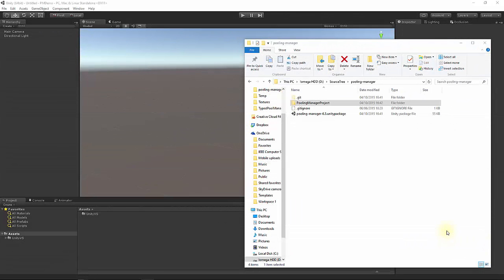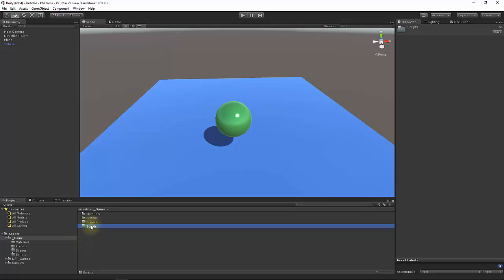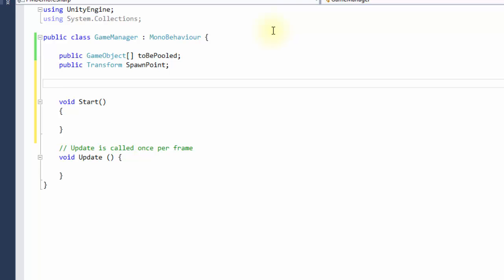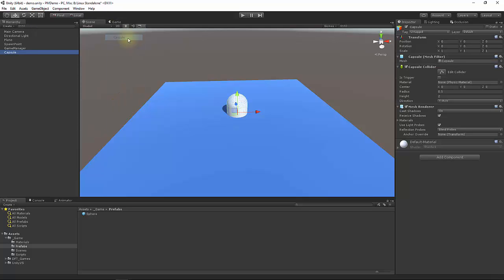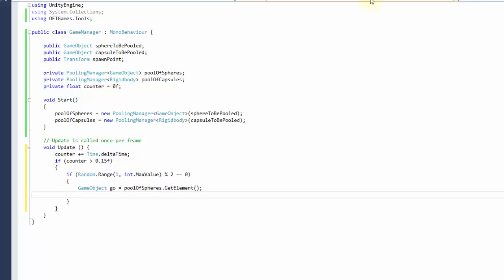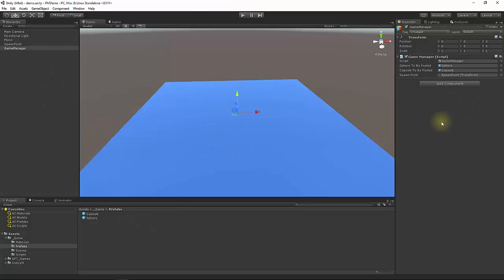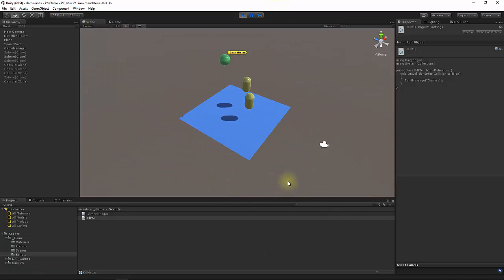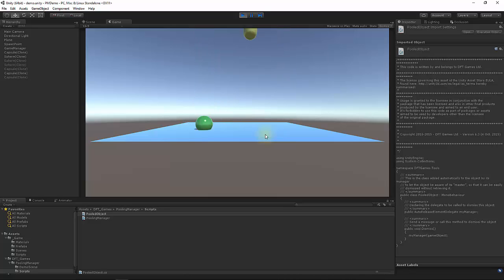Typed Pool Manager 6.3 - Tutorial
This is a brief tutorial to learn how to use our Typed Pool Manager in its 6.3 version.